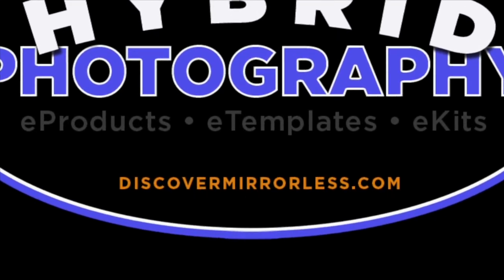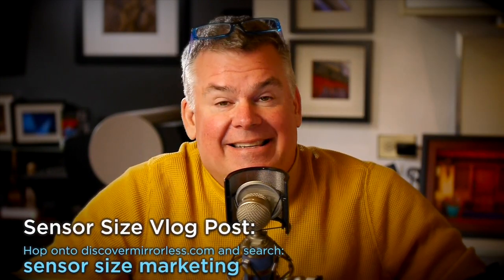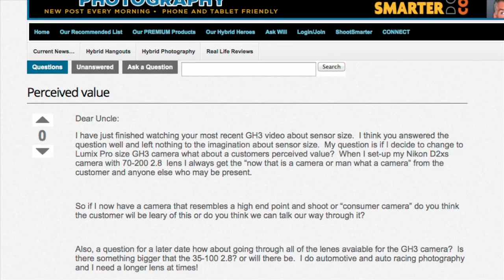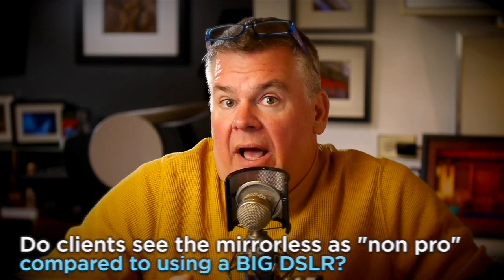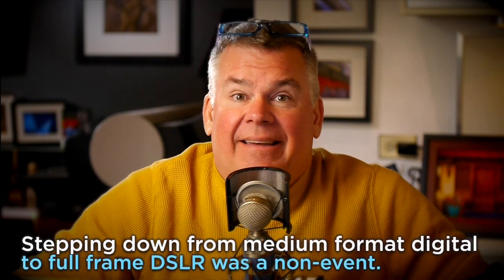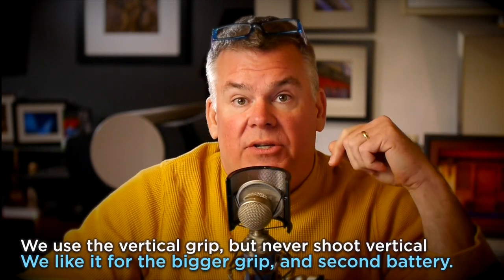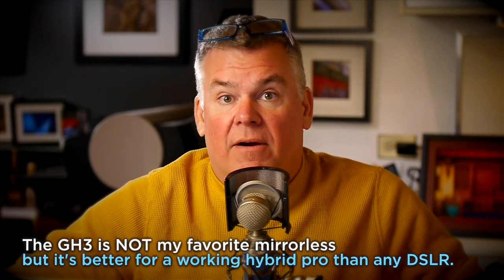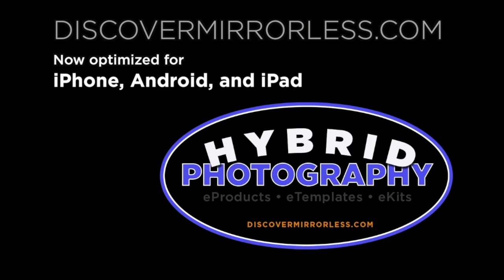Ask Will Reply: Do clients see mirrorless as "Pro"?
Discovermirrorless reader Lon wants to know if clients respond well and perceive a photographer as a professional if they show up with a mirrorless camera instead of a DSLR. Aslo, if the "pro" lenses for mirrorless are up to par with the pro versions of the same lenses in DSLR size.  Excellent questions for Will and plenty of info in this response video.